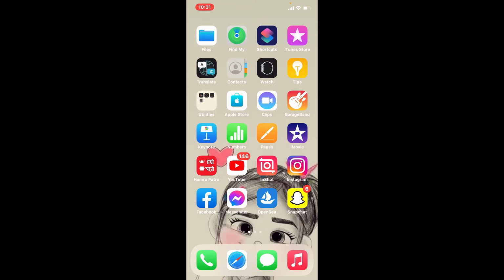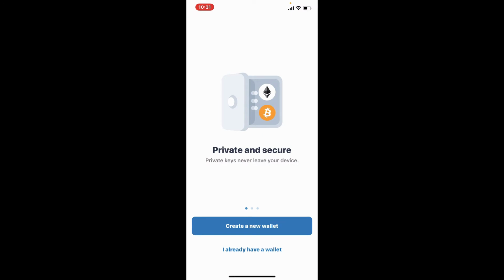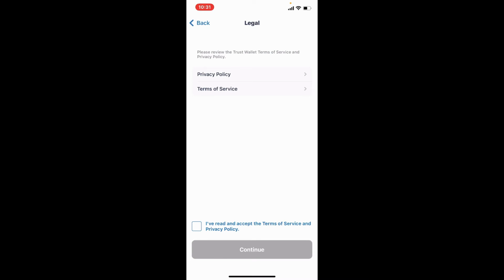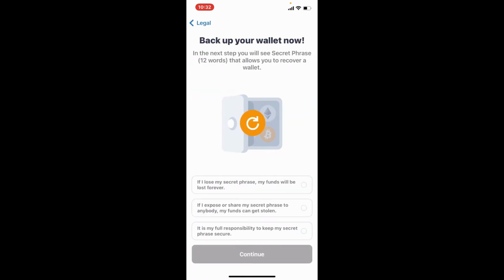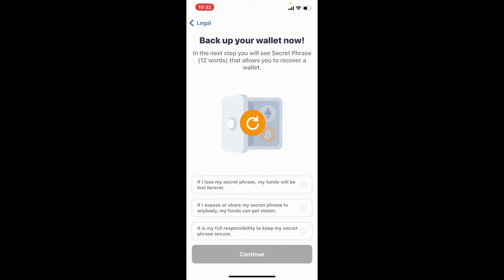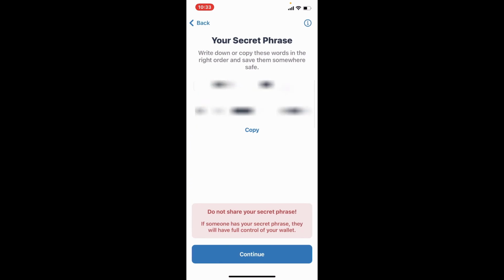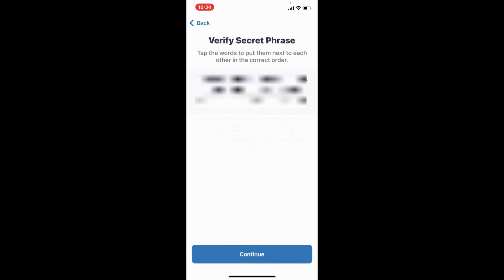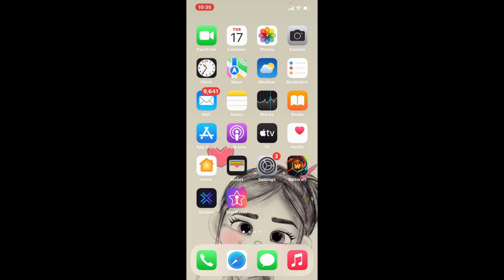How to Create Trust Wallet Account (2022) | Trust Wallet Sign Up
In this video I am going to guide you How to Create Trust Wallet Account.

CHAPTERS
0:00 - Intro
0:21 - How to Create Trust Wallet Account
2:17 - Outro

Hey EveryOne!